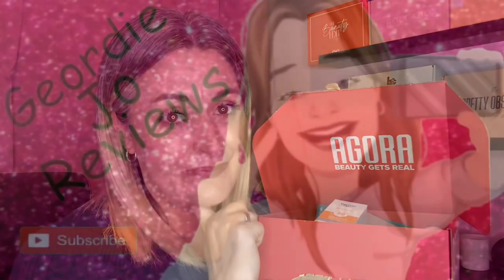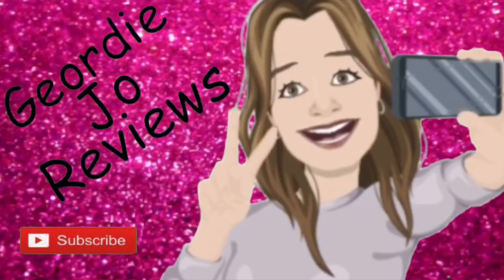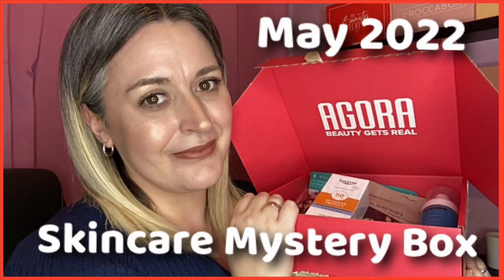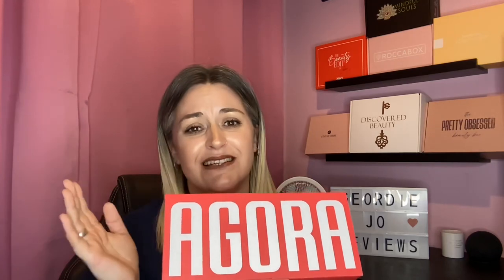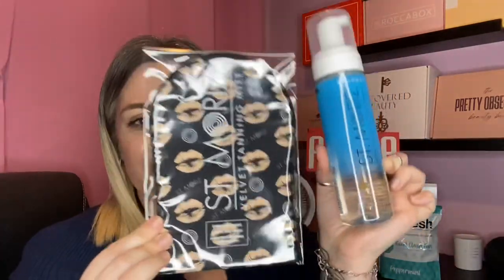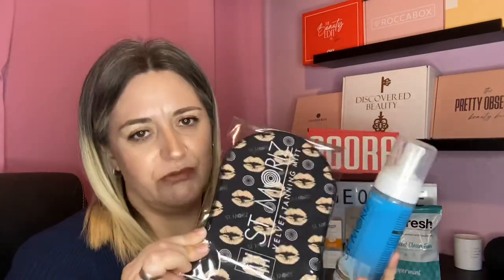Agora May 2022 Skincare Mystery Box Unboxing / Agora App Subscription Box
Use my invite code joanneblack when you register.